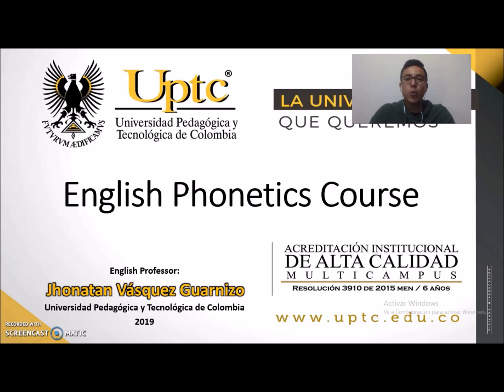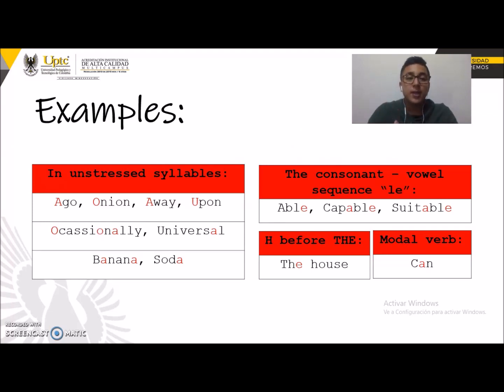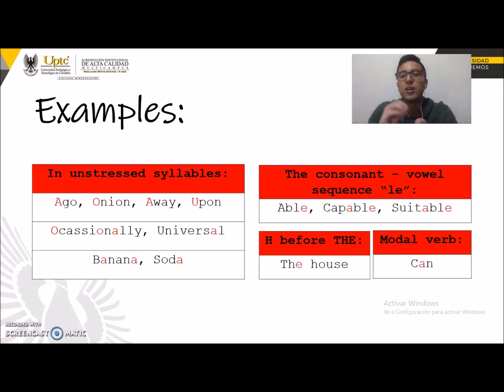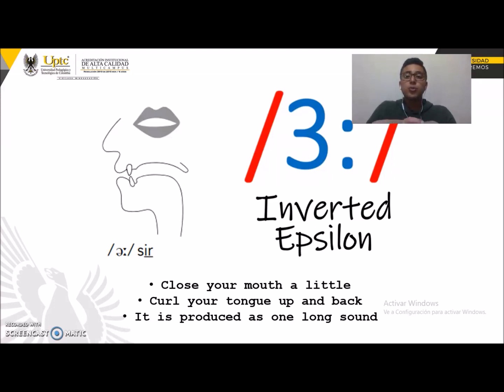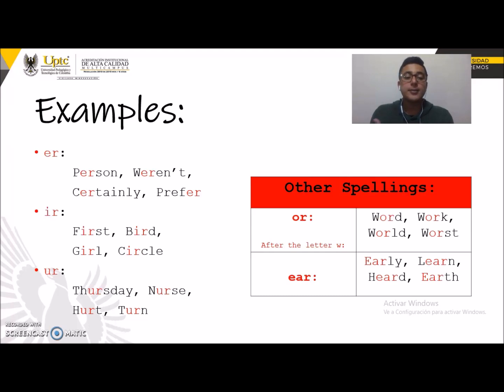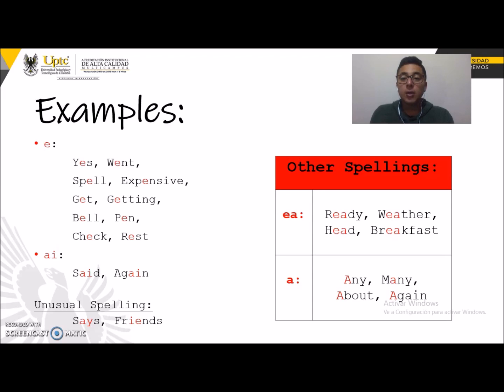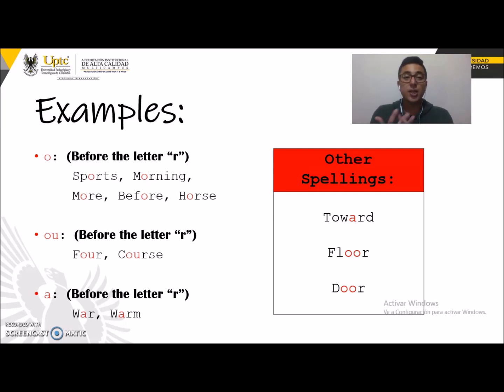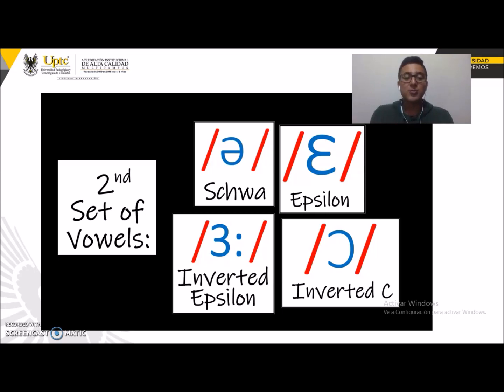2nd set of vowels